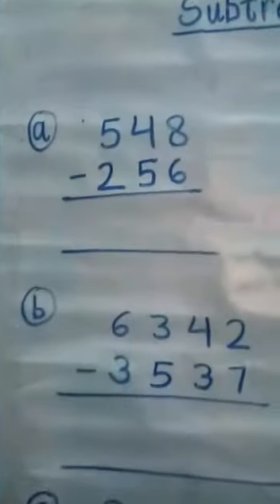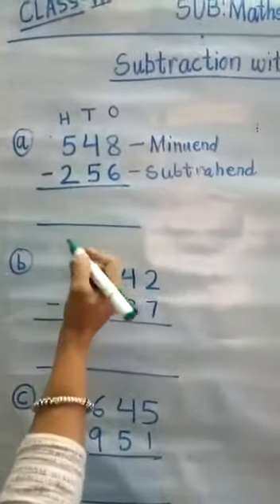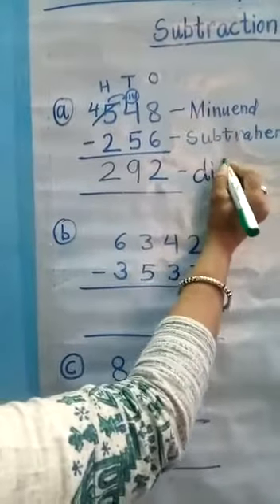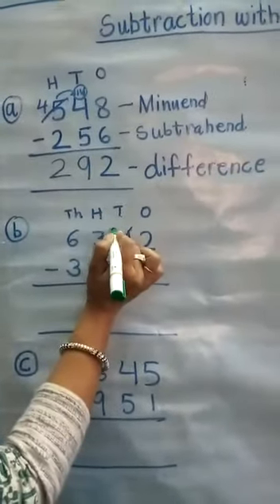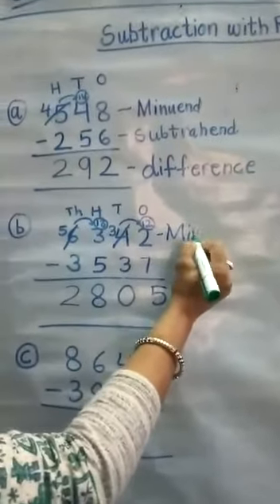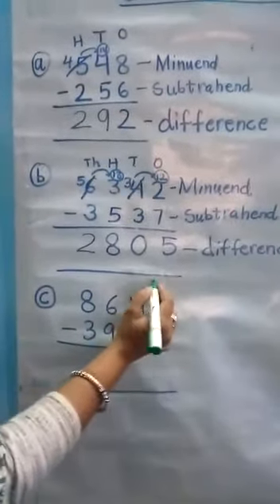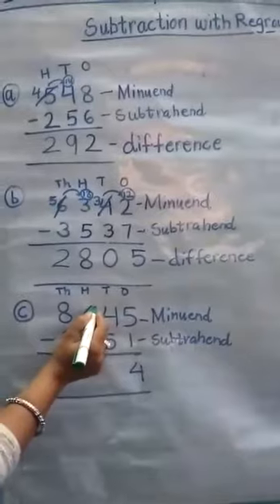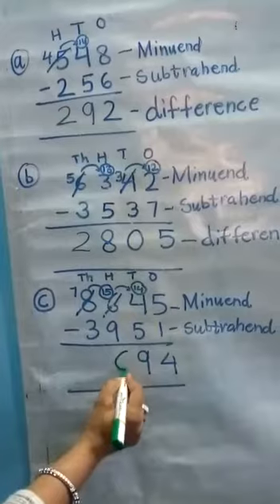subtraction with regrouping / class 3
Video from vinita Patel